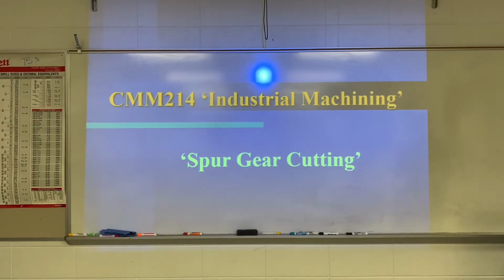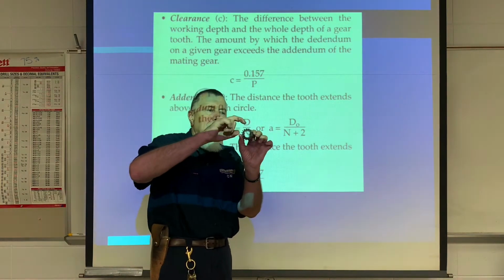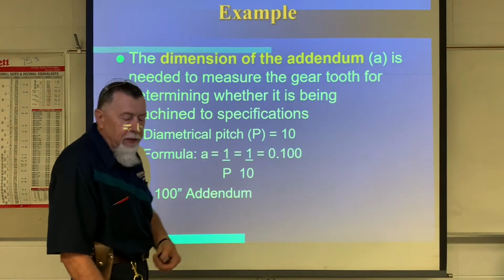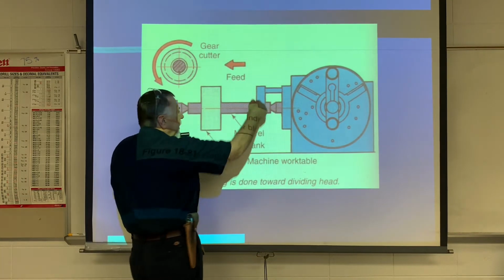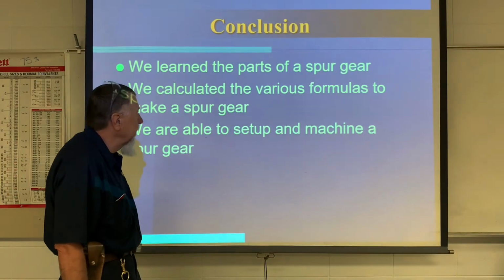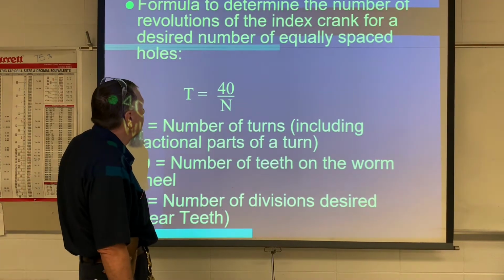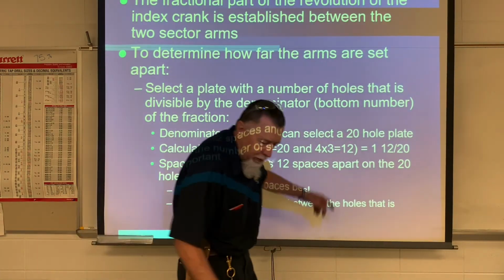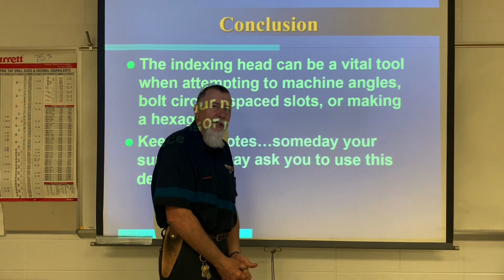Spur Gear Lessons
These two Lessons will help you create a spur gear using the vertical Mill and indexing head.